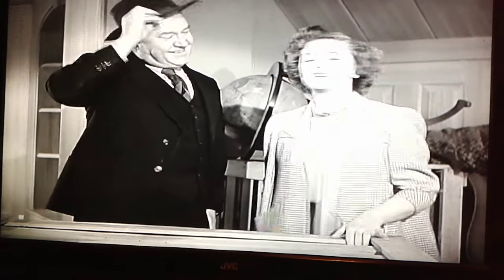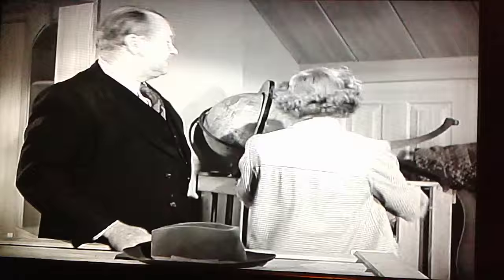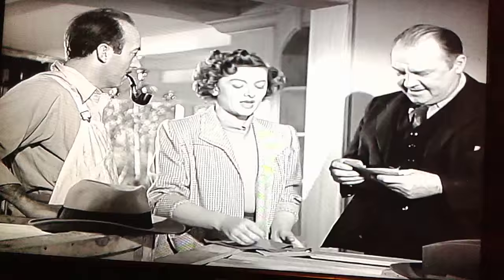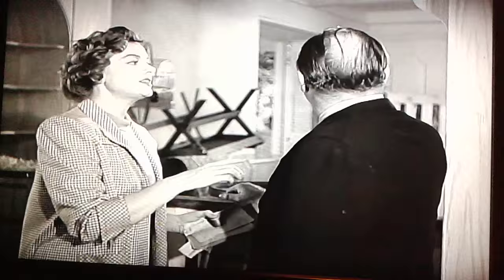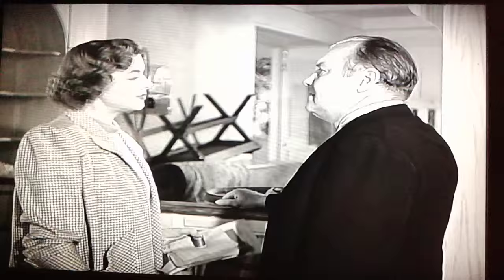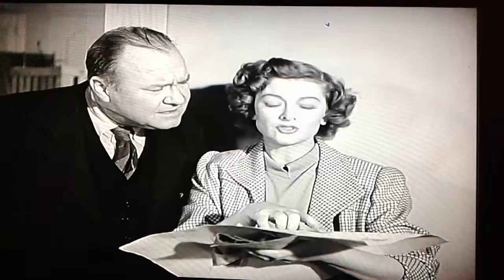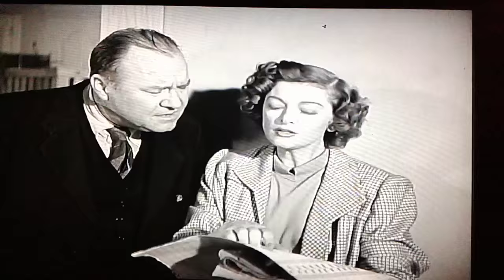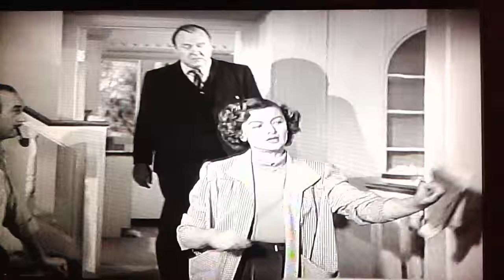Picking colors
Mr Blandings